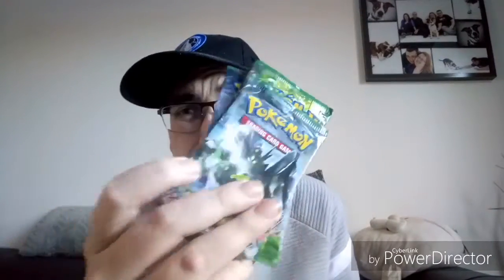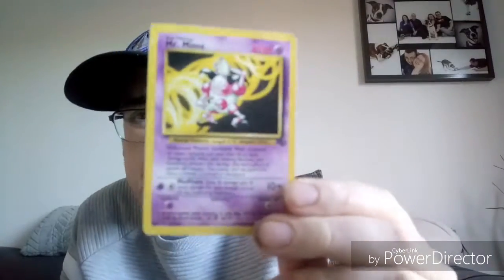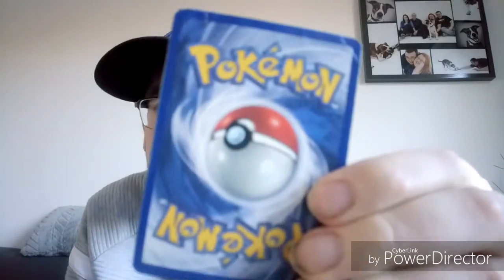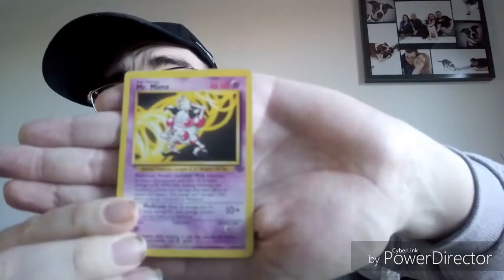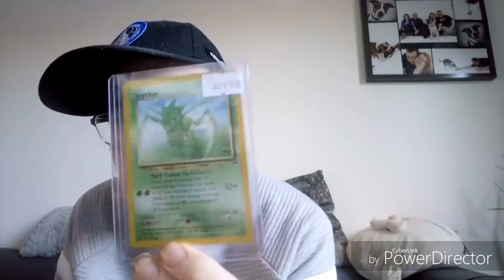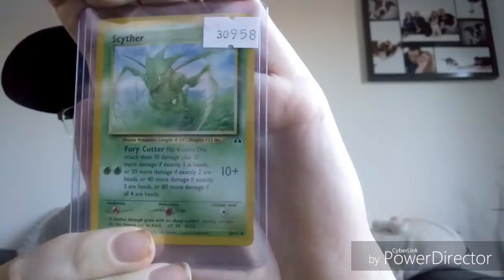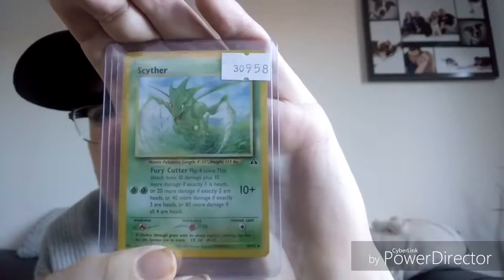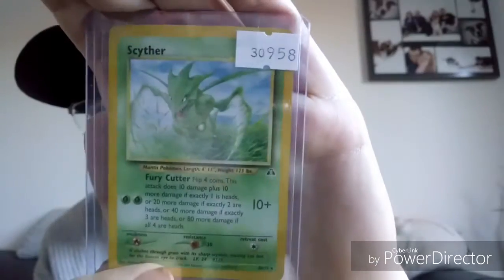Pokemon Delivery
I have ordered a few pokemon items recently this is the first lot that has arrived